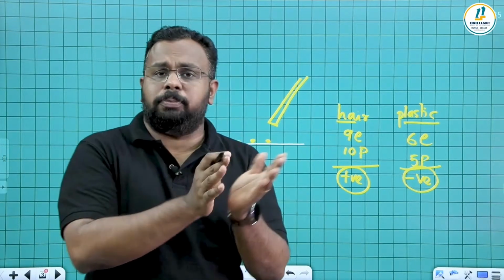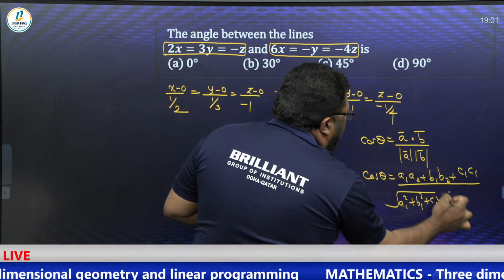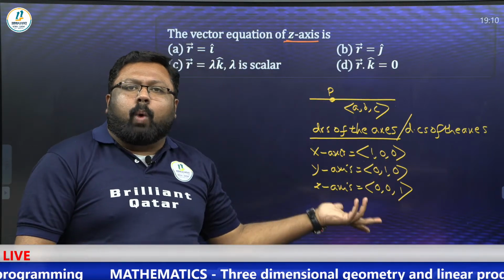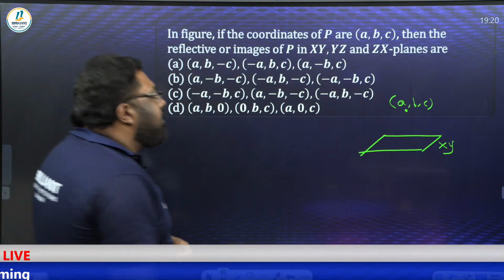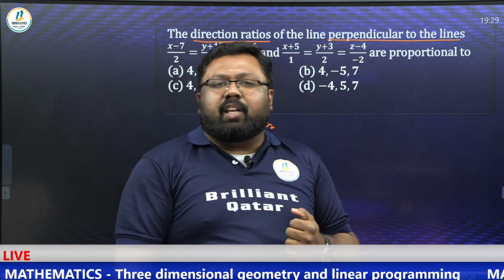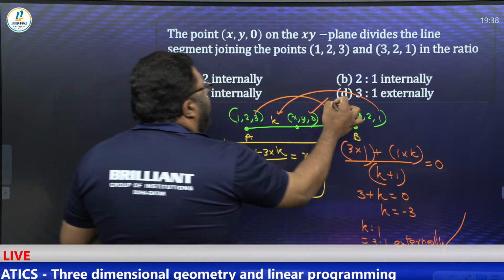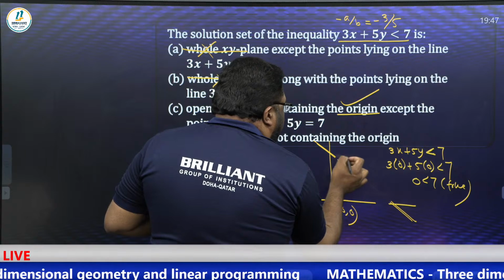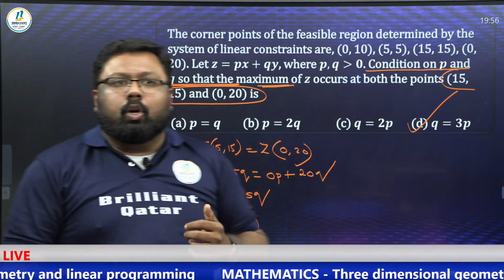CBSE Class 12 Board Exam | Mathematics MCQs | Three Dimensional Geometry and Linear Programming MCQs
Are you struggling with CBSE Class 12 Mathematics Three Dimensional Geometry and Linear Programming? Our latest video is a game-changer! Dive into important MCQs, detailed explanations, and expert tips to excel in your board exam preparation. Don't let these topics intimidate you—empower yourself by watching this informative video today. Your success awaits, so don't hesitate to click play.

➡️ Class: CBSE Class 12
➡️ Subject: Mathematics
➡️ Chapter: Three Dimensional Geometry and Linear Programming
➡️ Topics Name: CBSE Class 12 Board Exam | Mathematics MCQs | Three Dimensional Geometry and Linear Programming MCQs